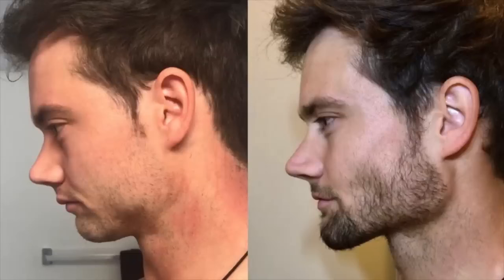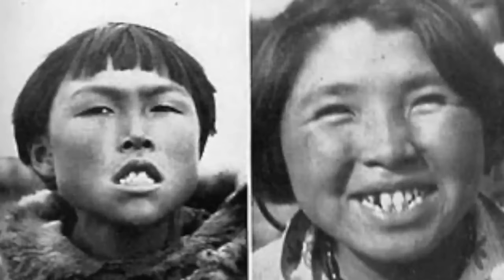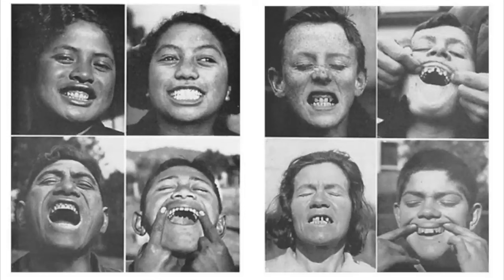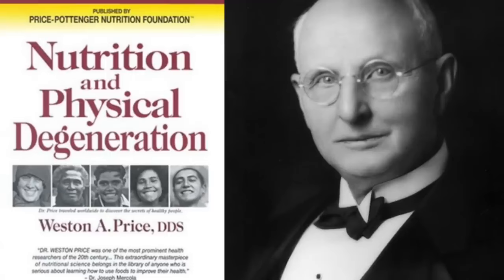Mewing will fix all of your problems.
In this video, Elliott discusses the concept of "mewing," a facial exercise touted for its benefits beyond aesthetics, including improving breathing and overall body function. He delves into the origins of mewing and its potential to widen nasal passages, drawing from the research of Weston A. Price. Additionally, he suggests incorporating bioenergetics exercises with an expanded palate as another method to enhance nasal capacity and overall health.